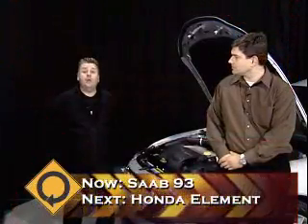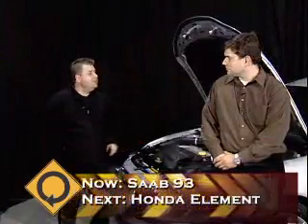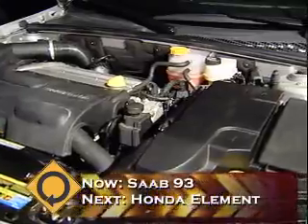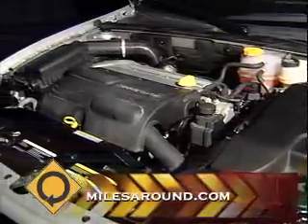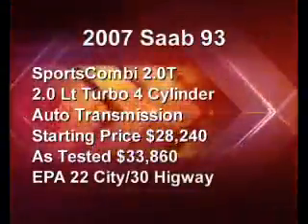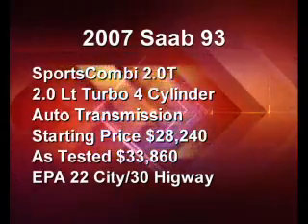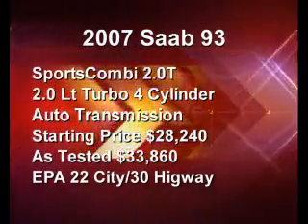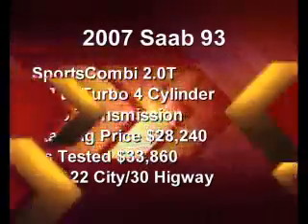2007 Saab 93 SportsCombi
This is Segment Two of Miles Around for 06/03/07. Nik and Dennis take a look at the 2007 Saab 93 SportsCombi.